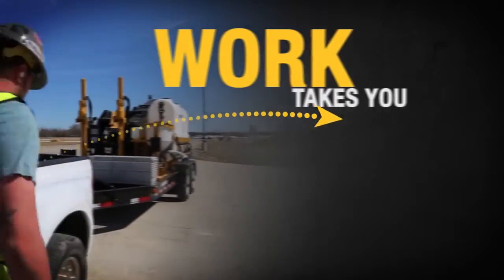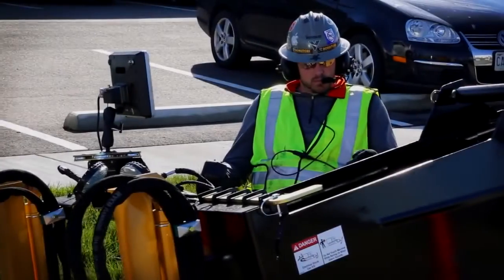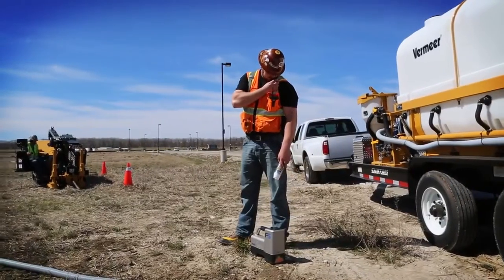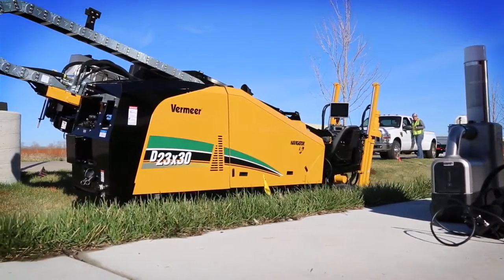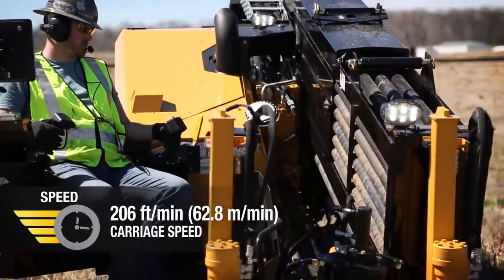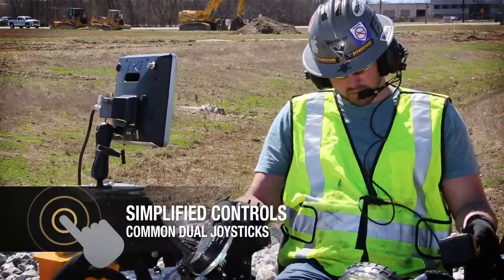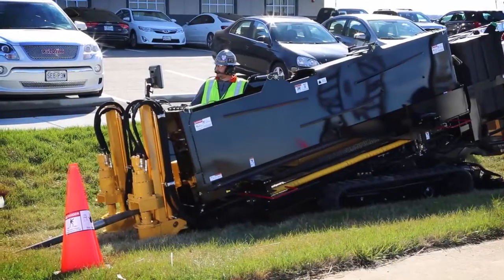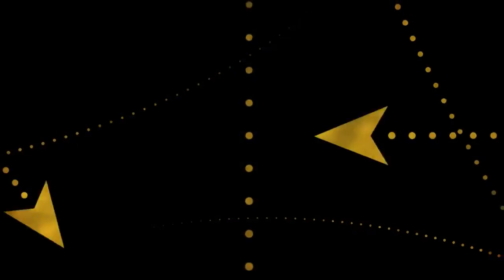The Vermeer D23X30 S3 Horizontal Directional Drill. Speed. Simplicity. Sound levels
The new D23x30 S3 Navigator® horizontal directional drill is one of the quietest drills on the HDD market. With a 100 hp (75 kW) Deutz Tier 3 (EU Stage IIIA) engine option, the D23x30 S3 offers speed and power in a short, narrow footprint to help increase productivity when working in compact urban or commercial jobsites. With 24,000 lb (106.8 kN) of thrust and pullback and 3000 ft-lb (4067.5 Nm) of rotational torque — an impressive increase over its predecessor (the D20x22 Series II) — the D23x30 S3 quietly leads the way in meeting the challenges operators face every day.